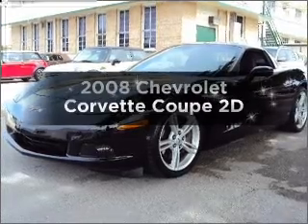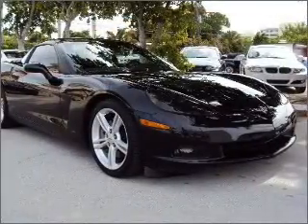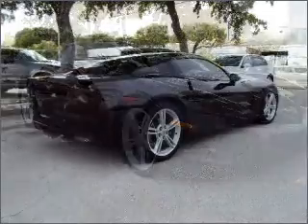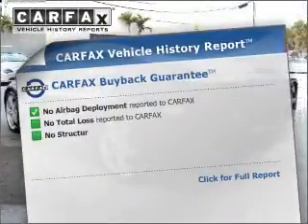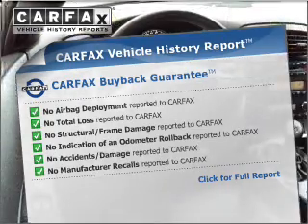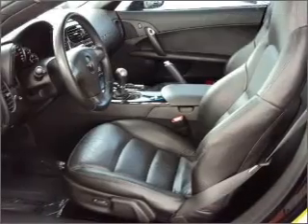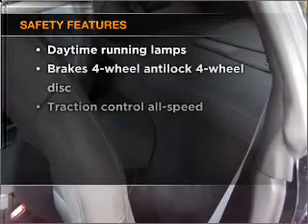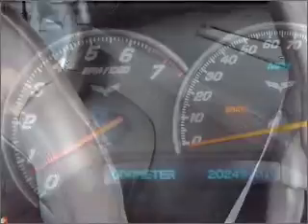2008 Chevrolet Corvette - Ft. Lauderdale FL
Year: 2008
Make: Chevrolet
Model: Corvette
Trim: Coupe 2D
Engine: 8 cylinder 6.2 liter
Transmission:
Color: Black
Mileage: 20249
Address:
1400 South Federal Hwy